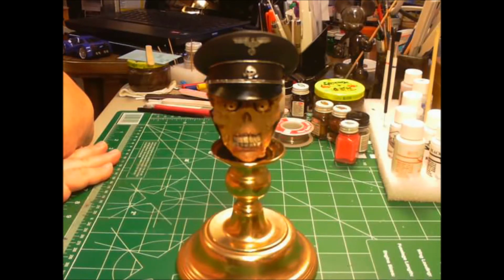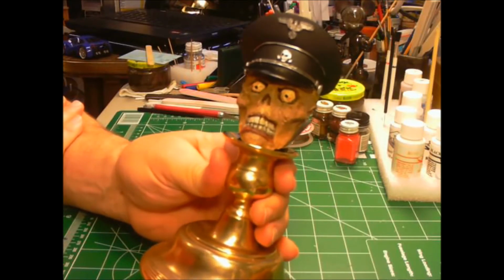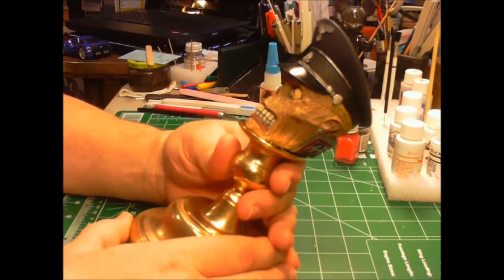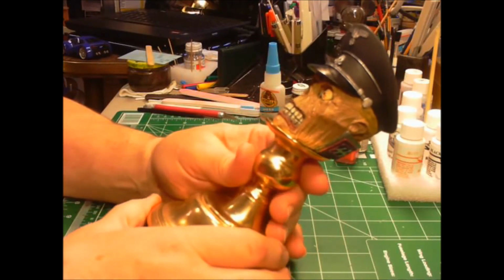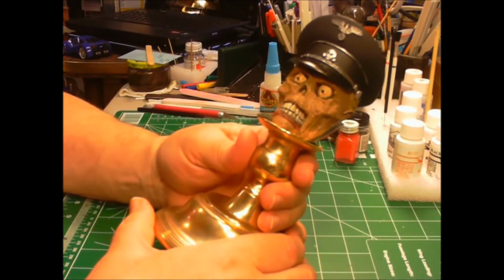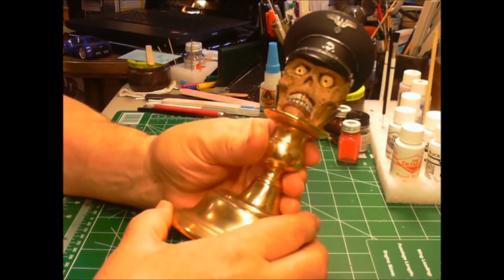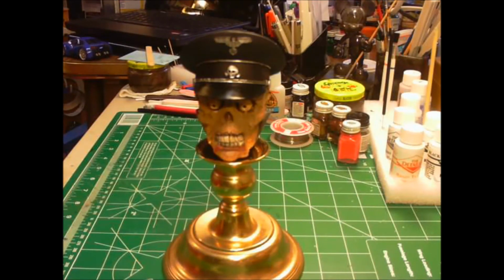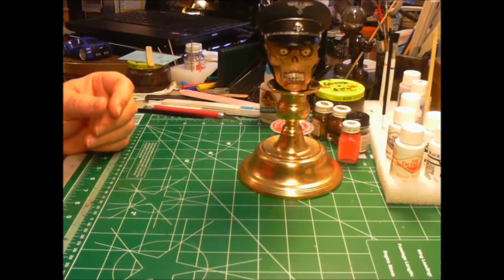Halloween build reveal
Well just a few months late but here is my Halloween build completed, i hope you like it.